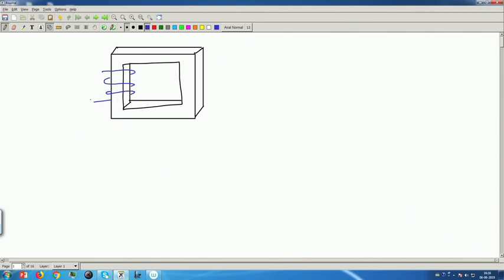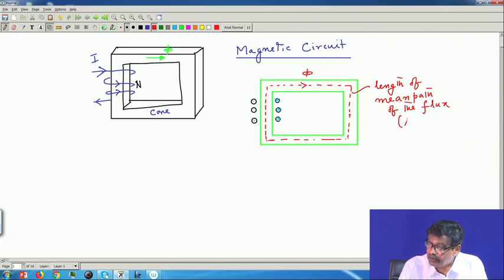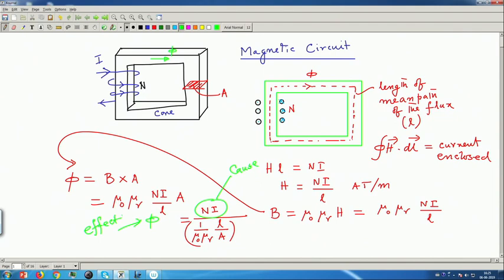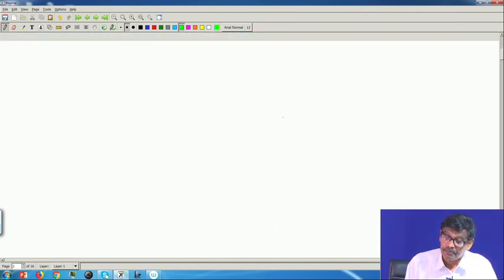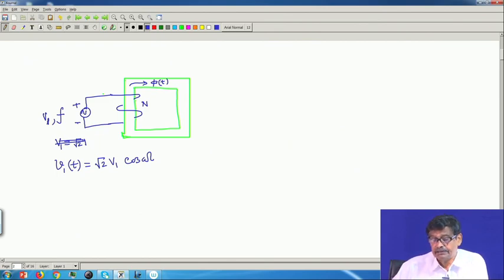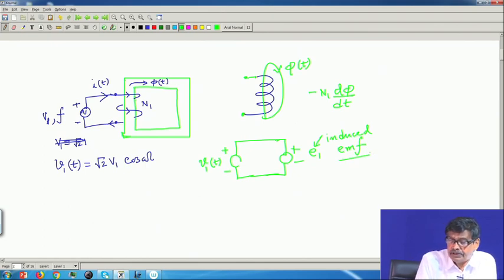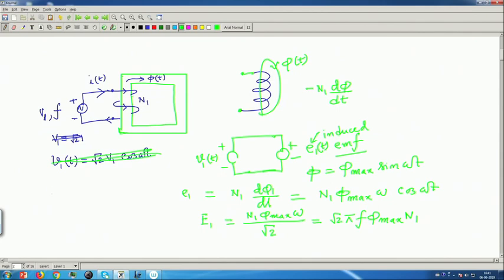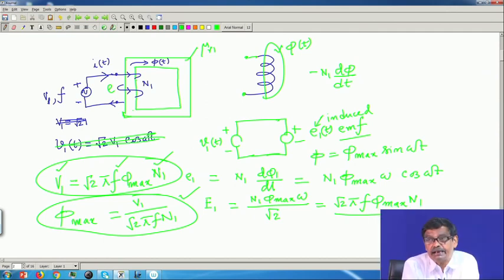Magnetic circuit and transformer , electric machine-I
Couse by nptel, full explanation in brief